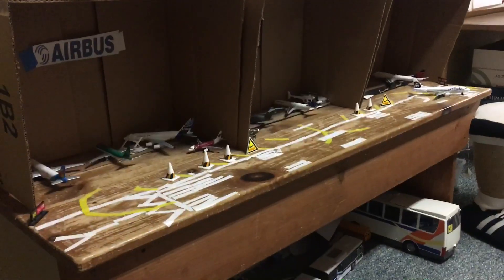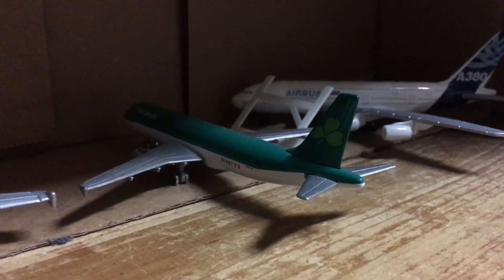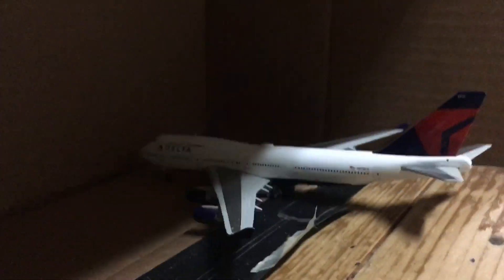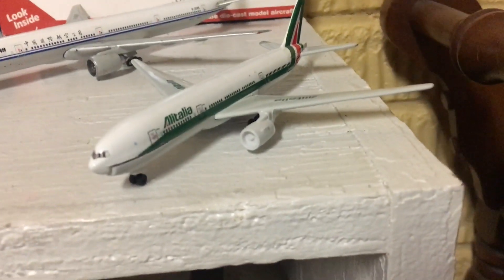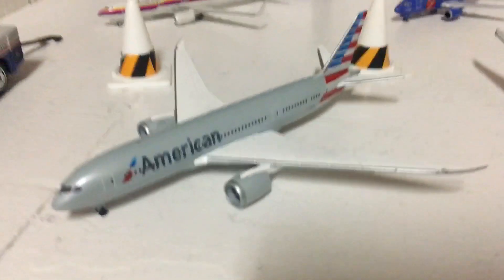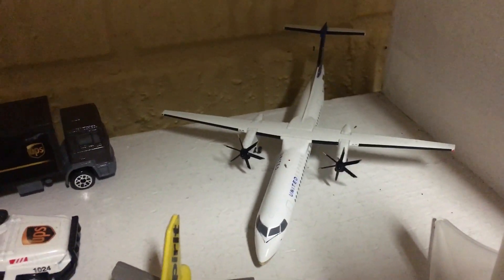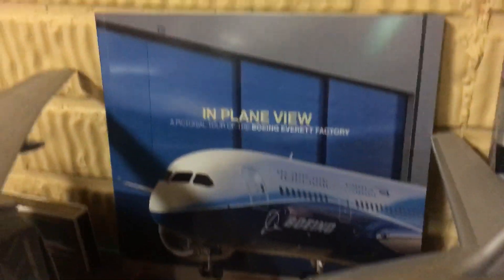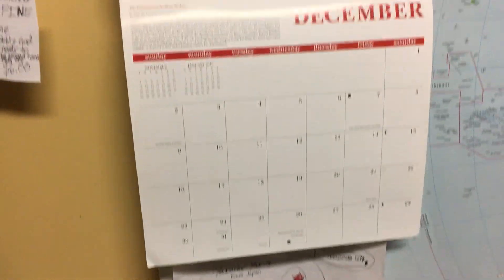I am back with an airport update! (December 2018)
A lot of people have asked for an airport update so I gave you one!